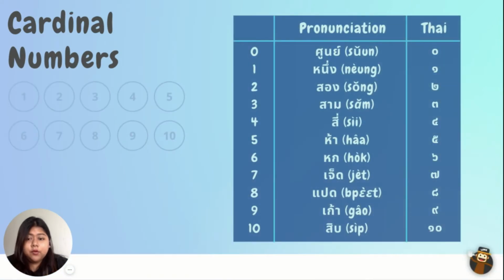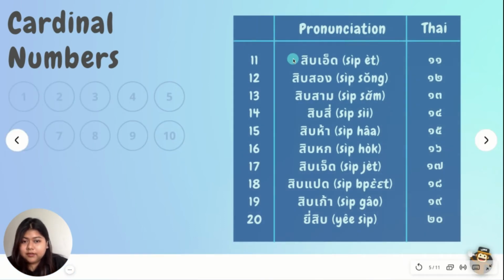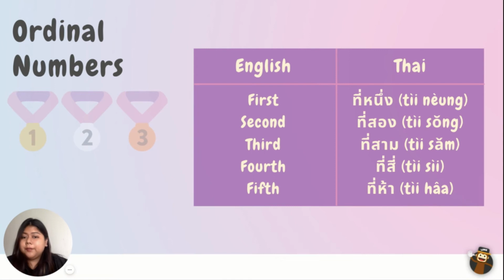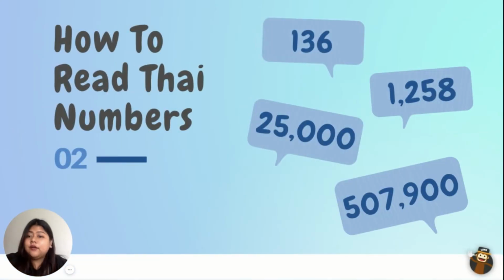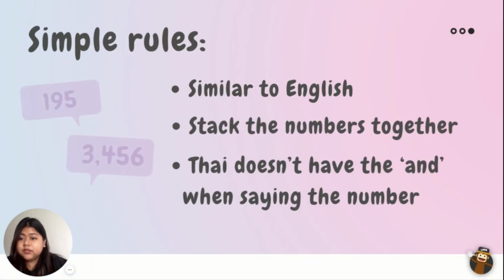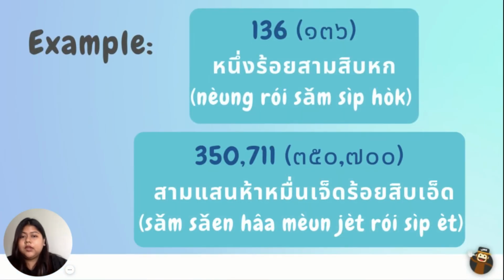Lesson 4: Learn Thai Numbers | Cardinal And Ordinal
Hello, my name is Anchisa. I'm another teacher from Ling!
Welcome back to the Thai lessons with Ling.
Today we will learn the simple words you should know in Thai.

Lesson Overview:
Intro (00:00)
How to count in Thai! (0:17)
Cardinal Numbers  (0:40)
Ordinal Numbers (2:43)
How To Read Thai Numbers (3:05)